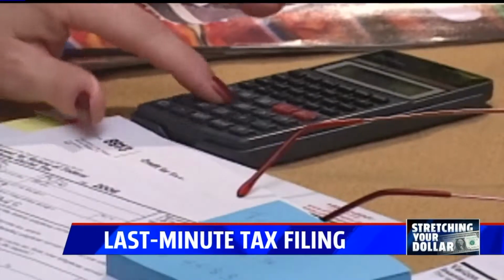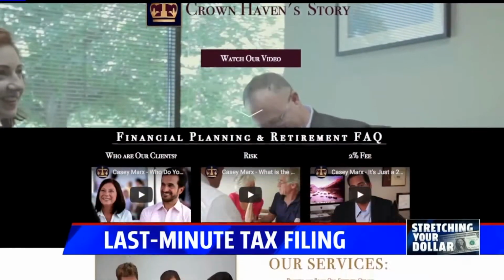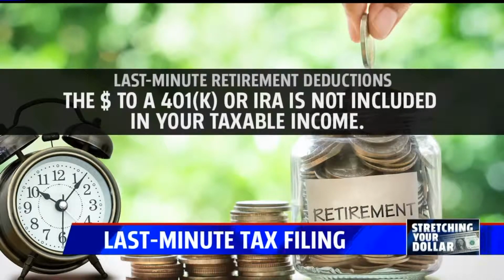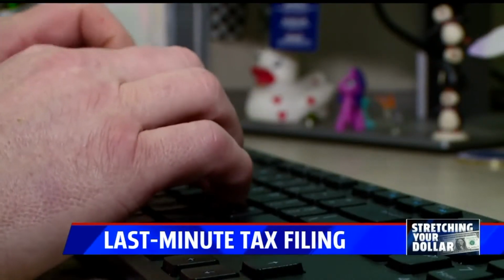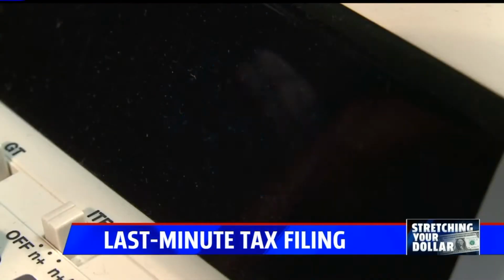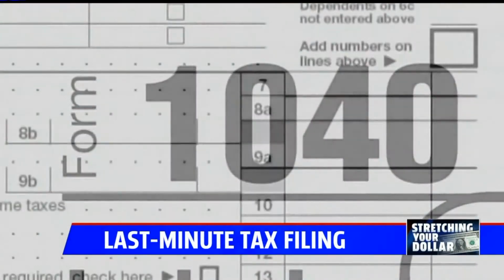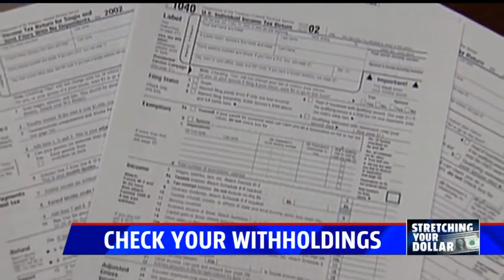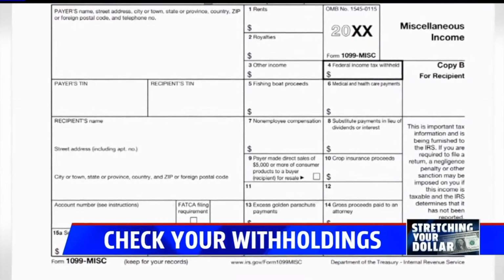Casey Marx - Fox 59 Tax Planning Interview